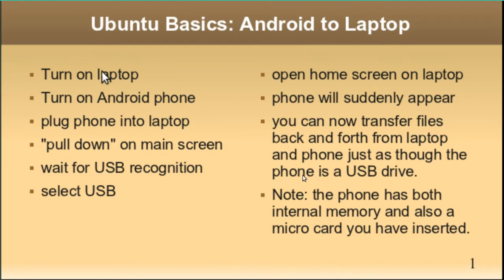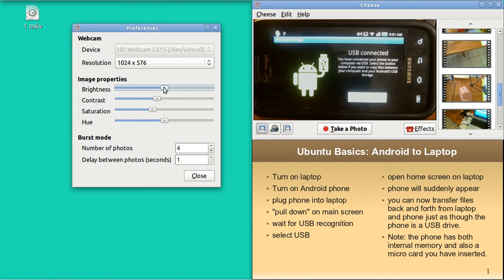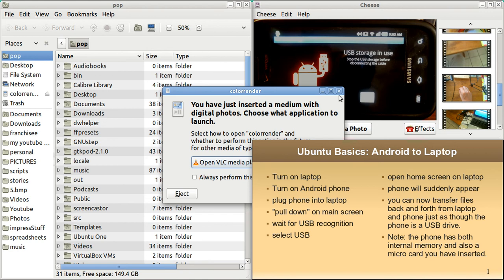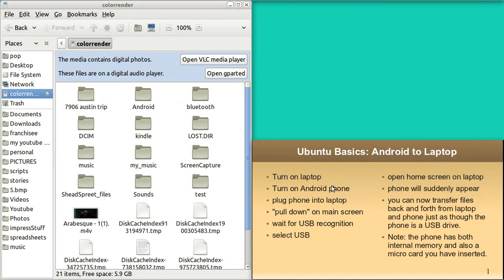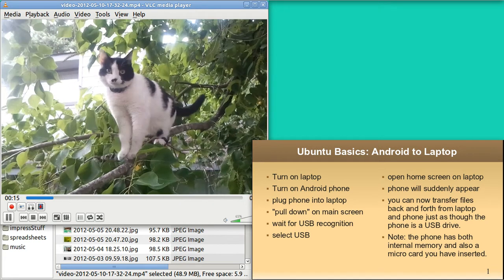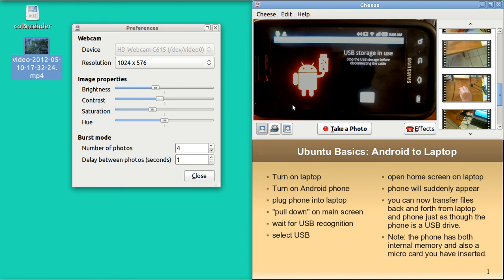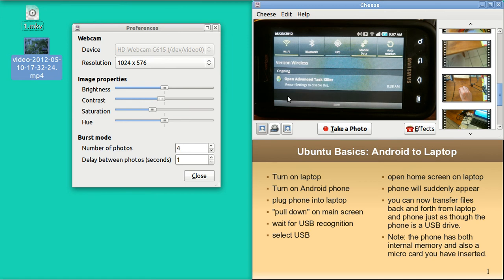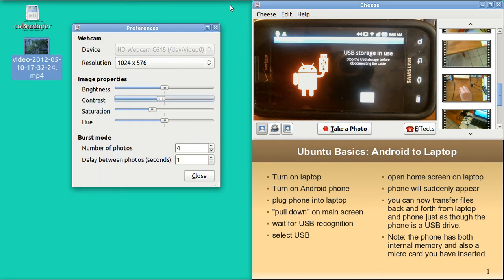Ubuntu Basics Android to Ubuntu connection and file transfers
Ubuntu to Android file transfers via USB.  Short tutorial how to hook up between laptop and Android phone.  Phone can be used as storage, either its internal memory or the optional microSD you put into your phone.